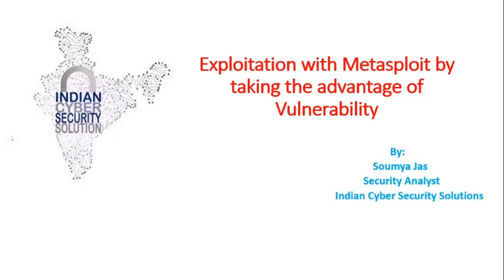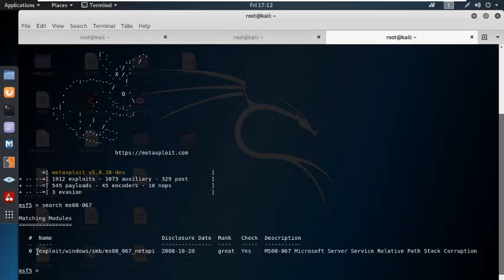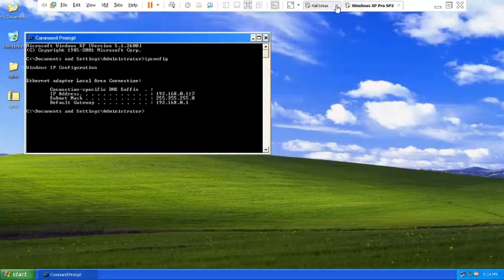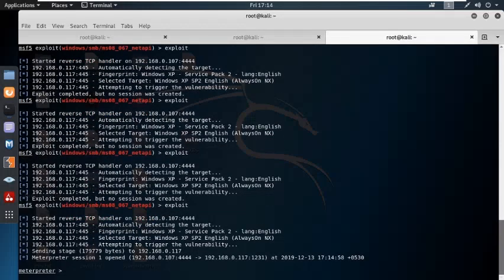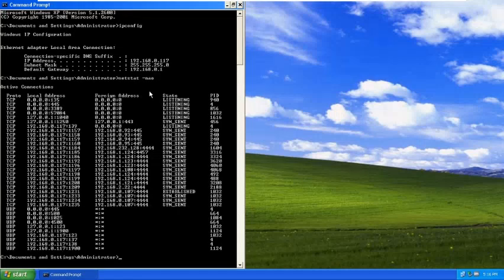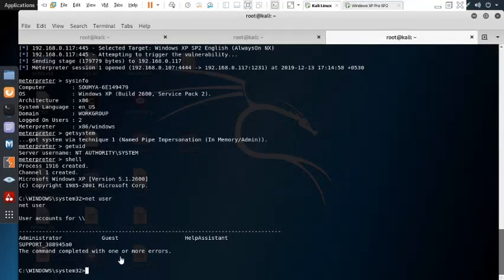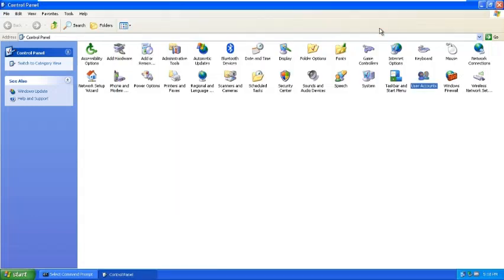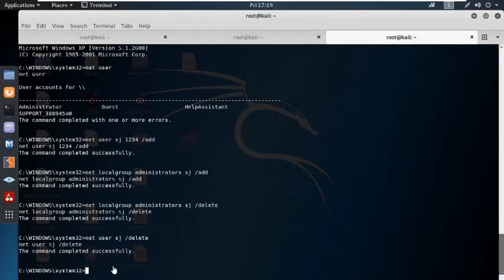Exploitation with Metasploit | Tutorial Video | Indian Cyber Security Solutions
Today I will demonstrate the vulnerability found in Microsoft samba service with the help of Metasploit. Let's see the full video and read the description to know more about it.

smb-vuln-ms08-067:

            Microsoft Windows system vulnerable to remote code execution (MS08-067)
|     State: VULNERABLE
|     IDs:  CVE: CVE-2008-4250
 The Server service in Microsoft Windows 2000 SP4, XP SP2 and SP3, Server 2003 SP1 and SP2, Vista Gold and SP1, Server 2008, and 7 Pre-Beta allows remote attackers to execute arbitrary code via a crafted RPC request that triggers the overflow during path canonicalization.
MS08-067
MS-Microsoft
08-The year the patch was released i.e. 2008
067- The 67th patch of the year 2008